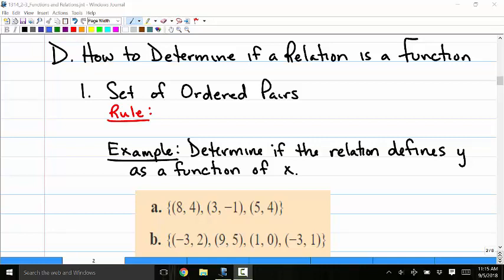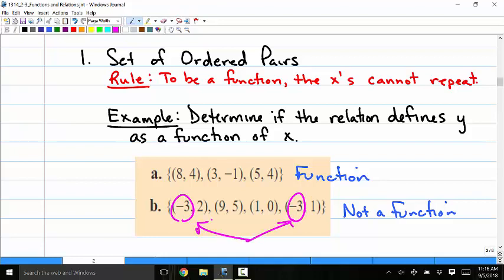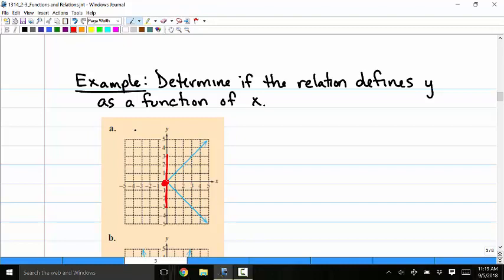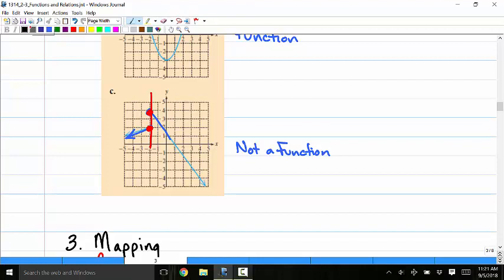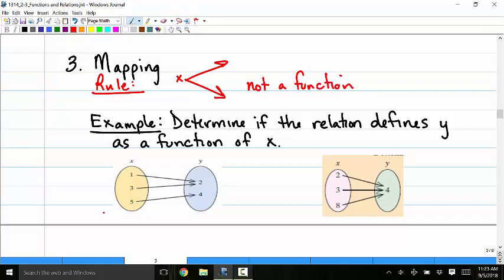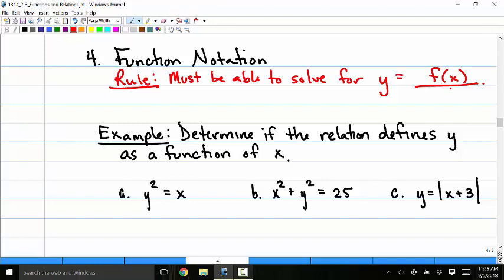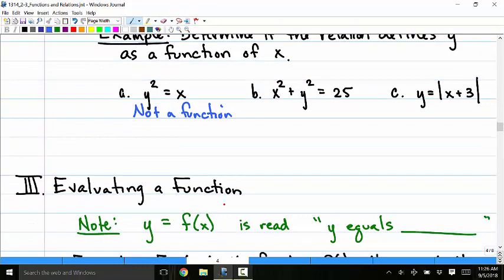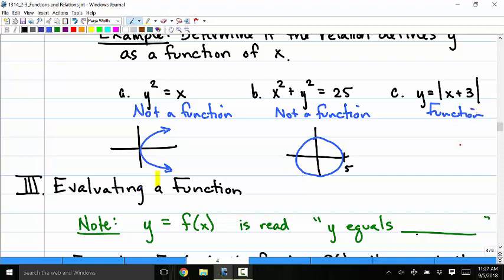1314 2 3B Functions and Relations Fa18